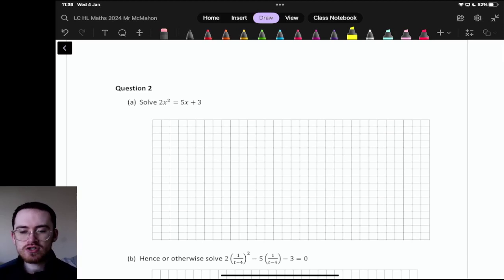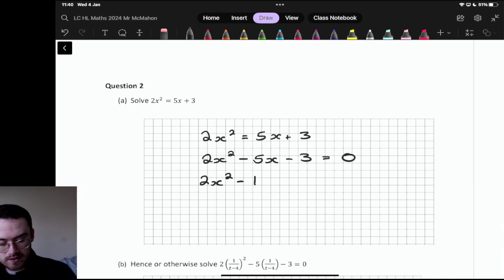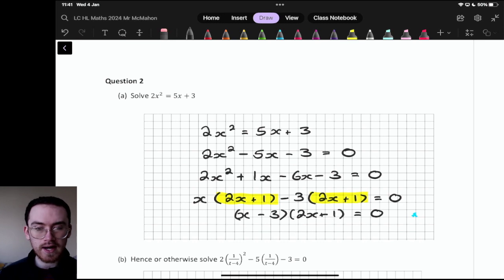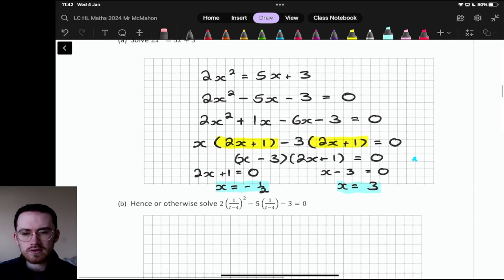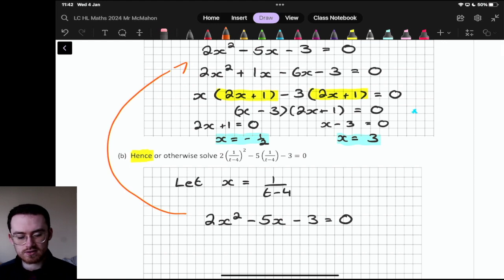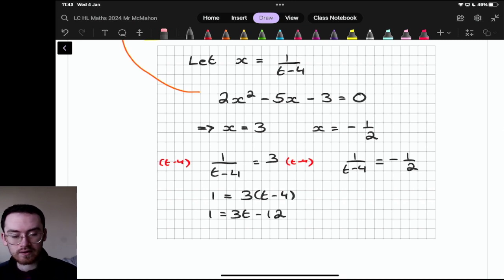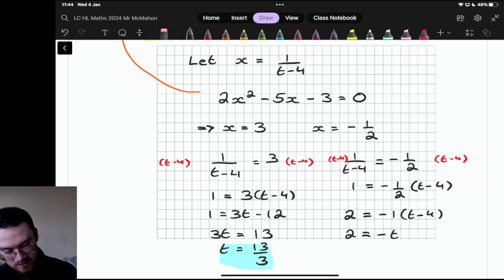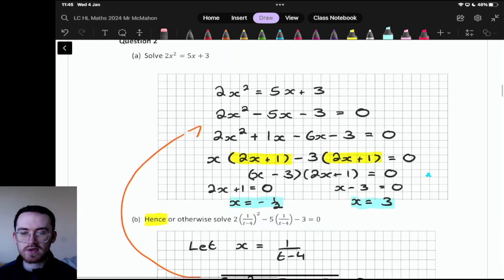5th Year Christmas Exam 2022: Question 2